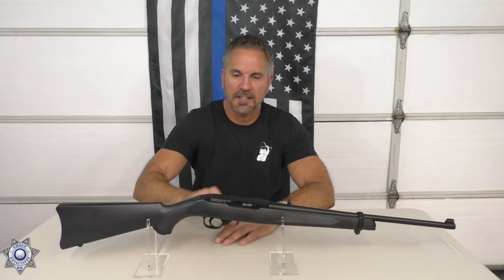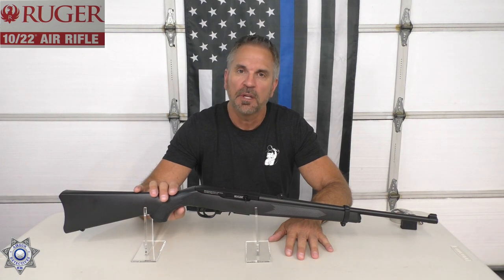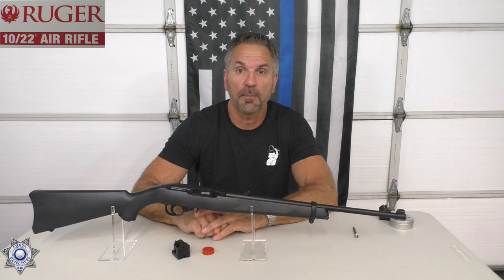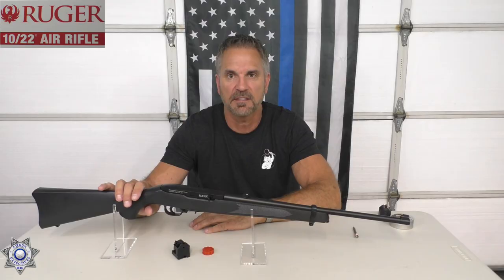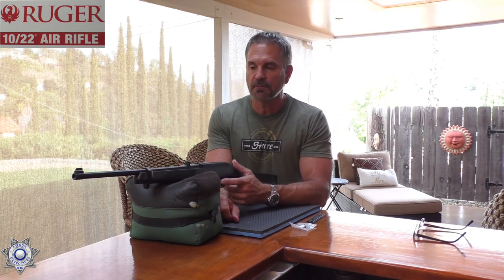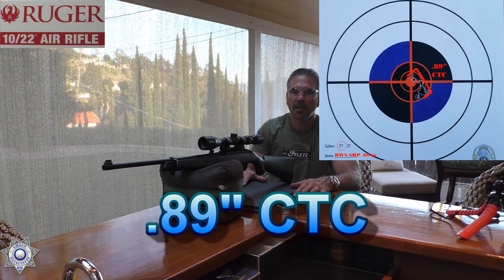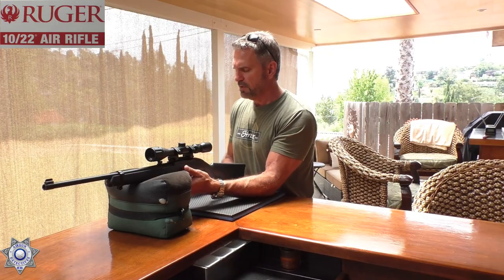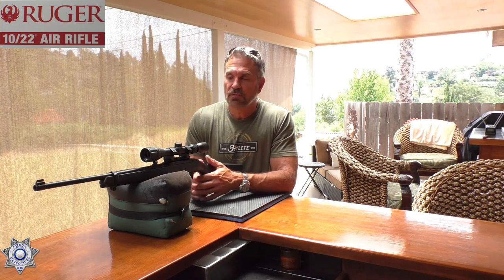Ruger 10/22 Air Rifle "Complete Review" by Airgun Detectives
This is a full and complete review of the Umarex Ruger 10/22, Co2 powered, .177 caliber air rifle.

Ruger 1022 Rifle
Scope rail